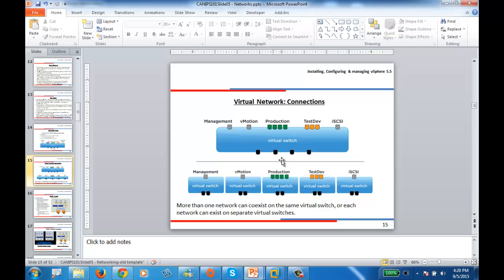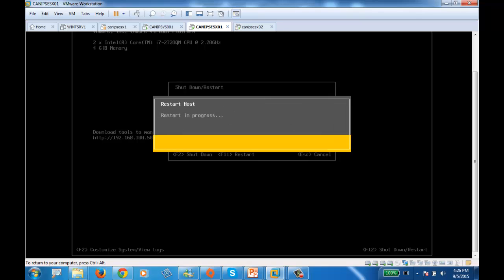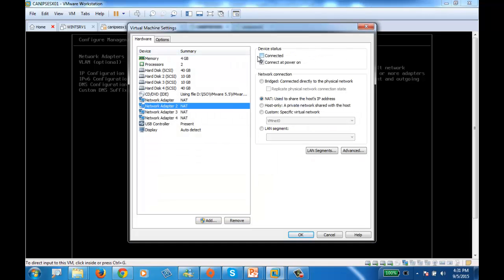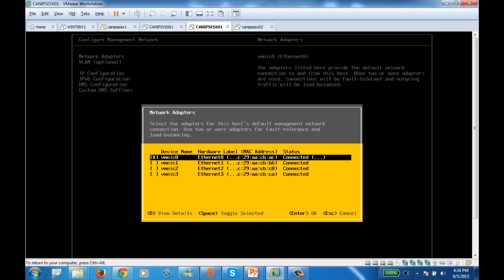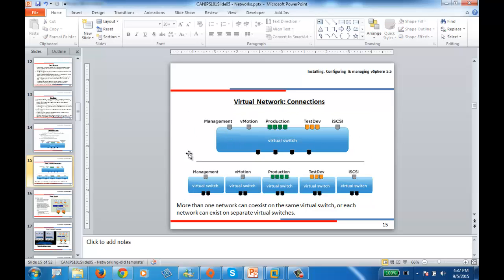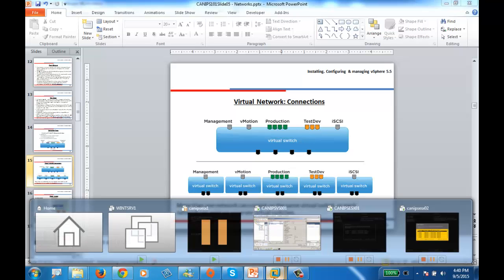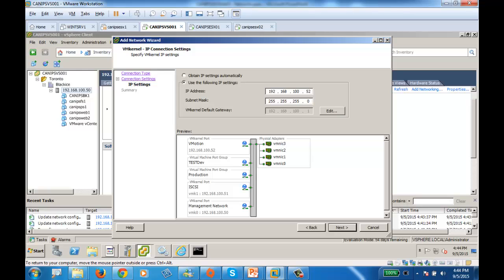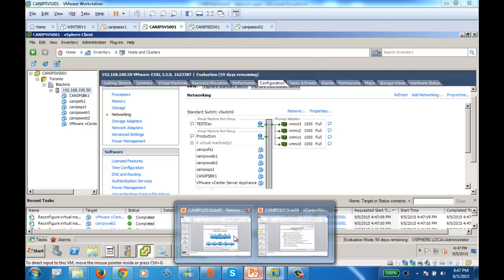VCP-DCV - Networking with vSwitche0 Configuration 5.5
VCP-DCV - Networking with 5 vSwitches Configuration 5.5